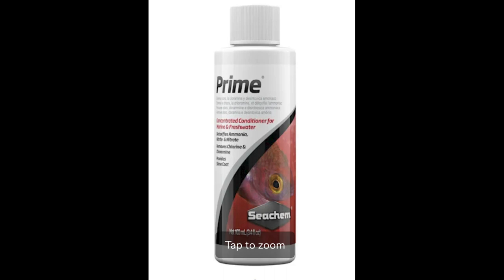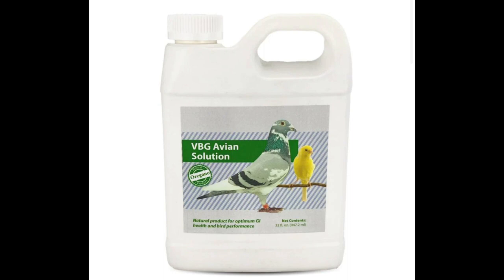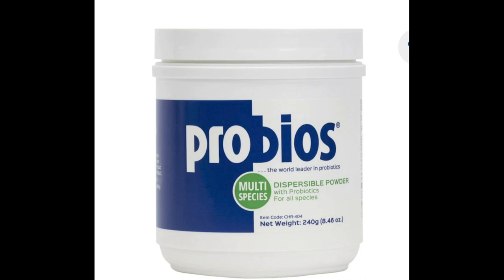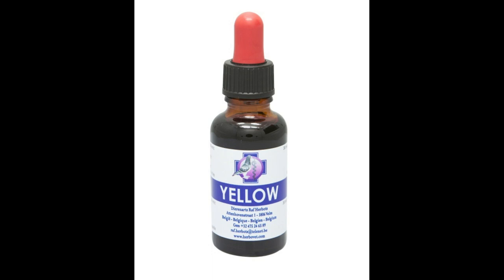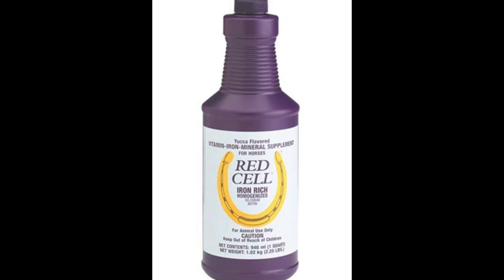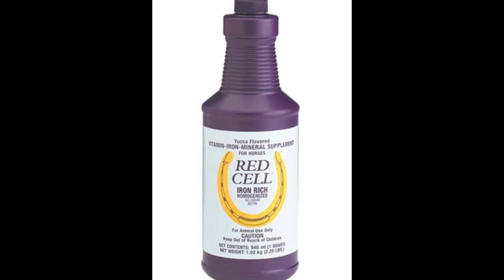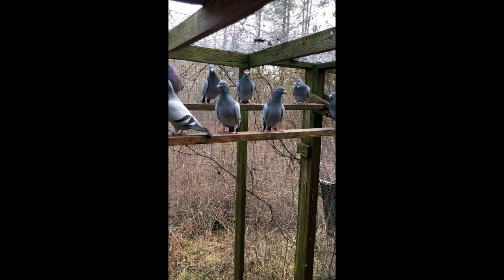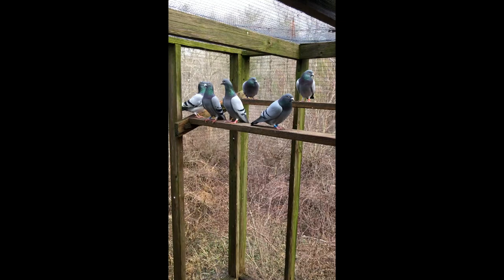Dominate Racing! Our Natural Health Program during the Race Season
This video will show the products we use and how we use them from day of return from the race to day of shipping.  Our Racing Pigeons dominate Antibiotic free by using these methods.  For more info on our pigeons